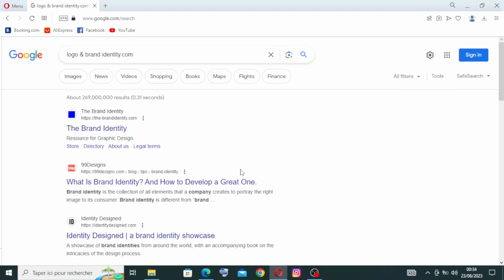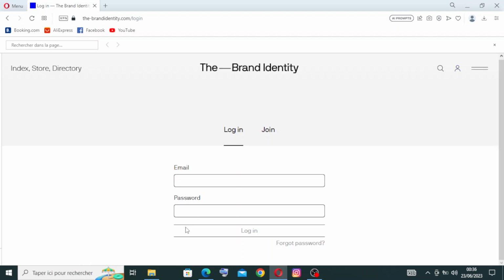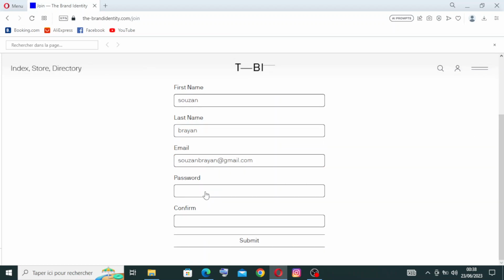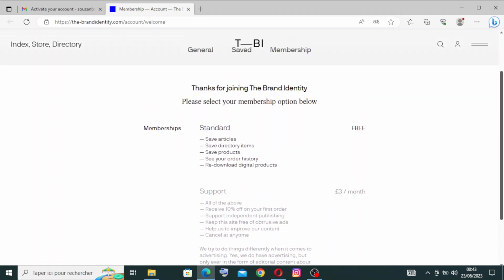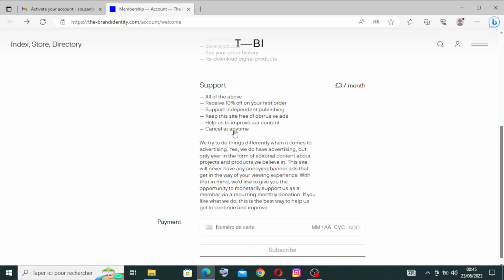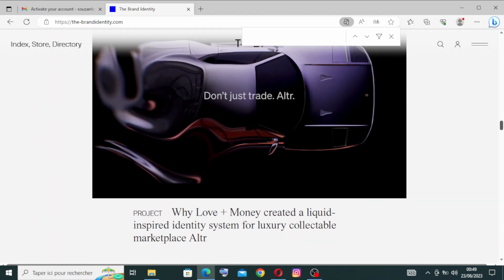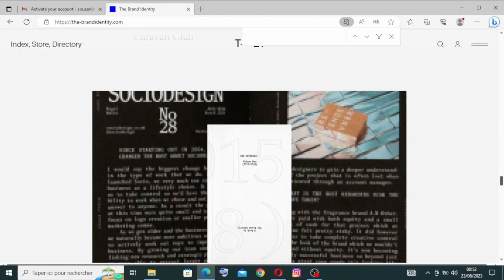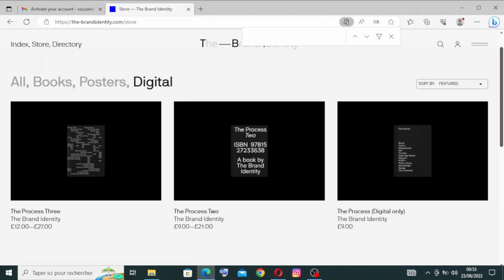How to Use The-BrandIdentity.com for Logo & Brand Identity: Inspiring Designs for Your Business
How to Use The-BrandIdentity.com for Logo & Brand Identity: Inspiring Designs for Your Business 2023

in this video we discuss :

The-BrandIdentity.com is an inspiring platform that showcases exceptional logo and brand identity designs. With its curated collection of creative work, this website serves as a valuable resource for businesses seeking inspiration and insights into effective branding.

Using The-BrandIdentity.com for logo and brand identity exploration is a breeze. Browse through a diverse range of projects from talented designers, showcasing their innovative approaches to visual branding. Discover a wide variety of styles, color palettes, and typography choices that can spark ideas for your own brand.

The-BrandIdentity.com offers a wealth of inspiration for businesses aiming to create or revamp their logos and brand identities. By exploring the featured designs, you can gain a deeper understanding of the elements that contribute to successful branding, such as cohesive visual systems and impactful storytelling.

Whether you're a small startup or an established company, The-BrandIdentity.com can help you refine your brand's visual identity and create a memorable and authentic presence. Immerse yourself in the world of exceptional logo and brand identity design on The-BrandIdentity.com and elevate your business to new heights of recognition and success.